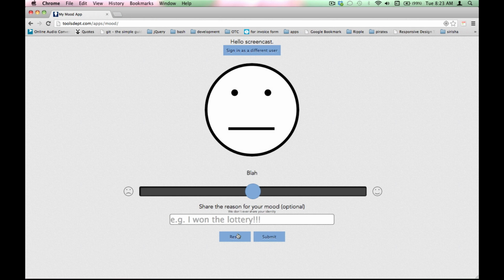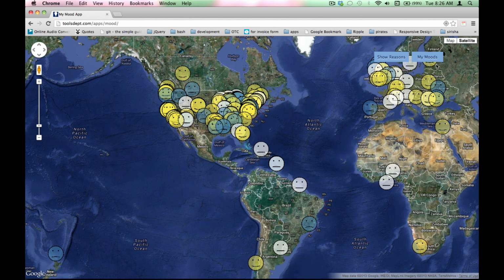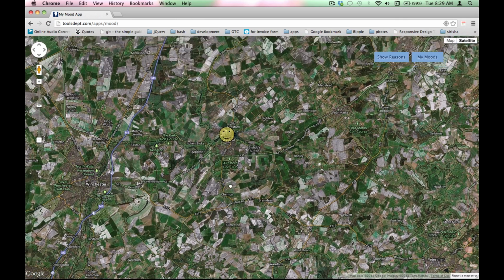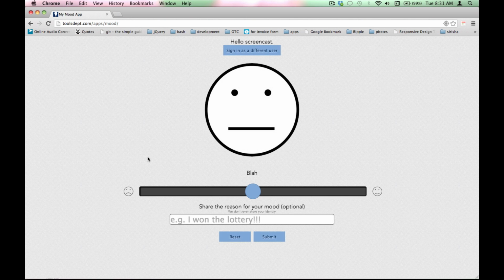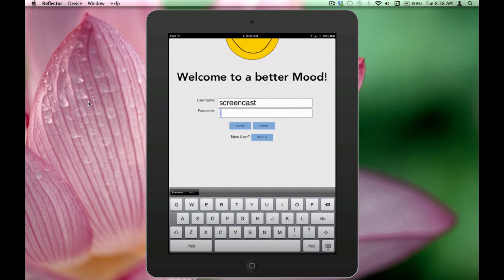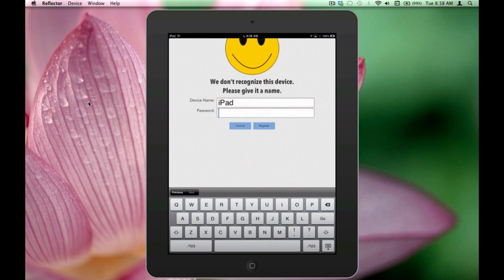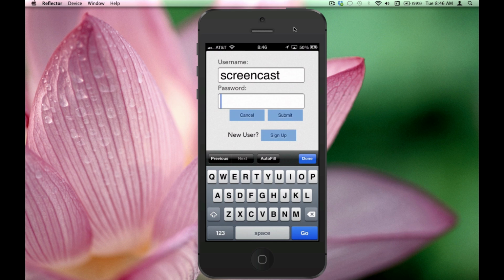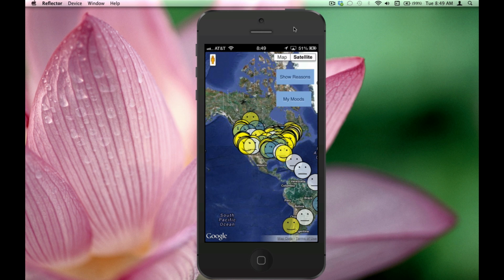The Power Of HTML5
An HTML5 WebApp is extremely powerful and cost-effective because it has only one code base serving up custom, responsive user experiences across multiple devices.